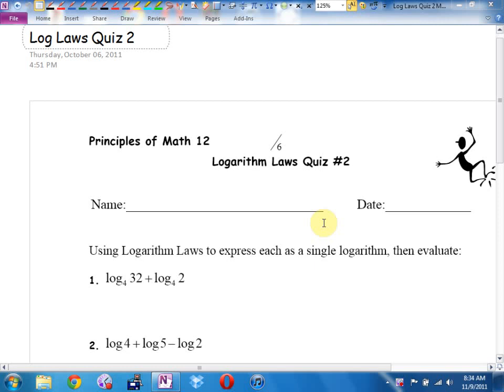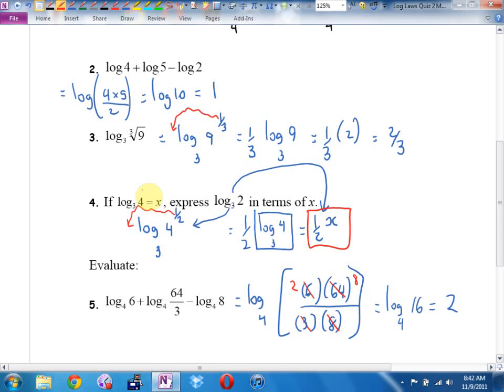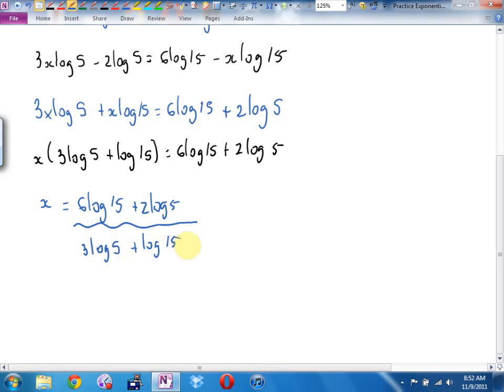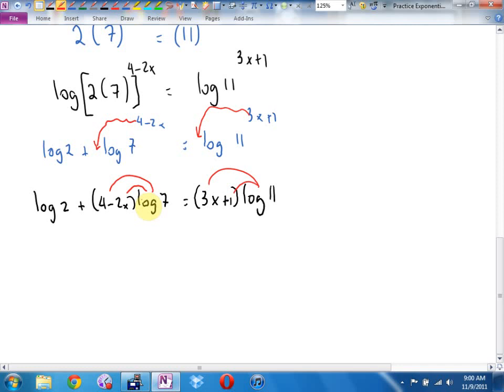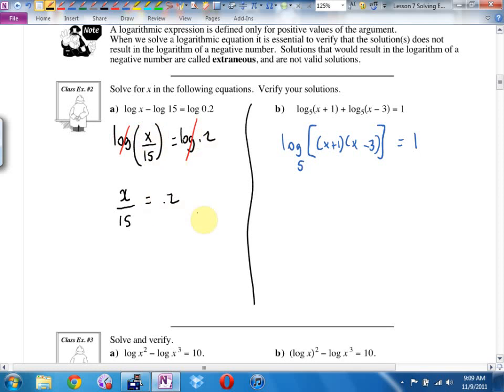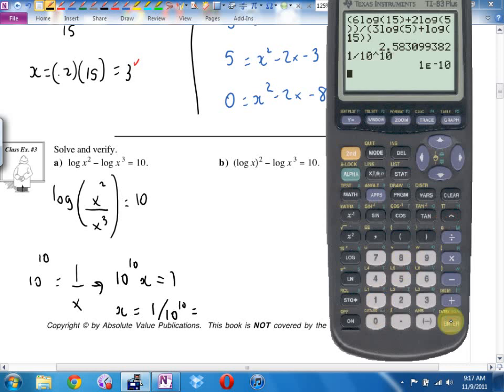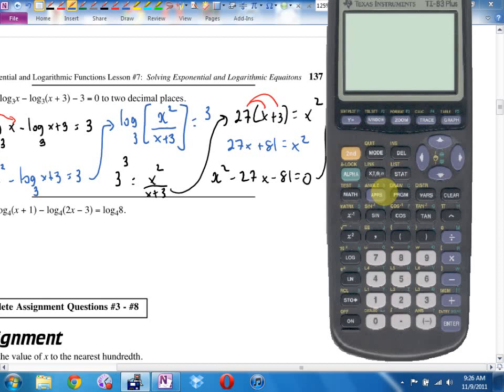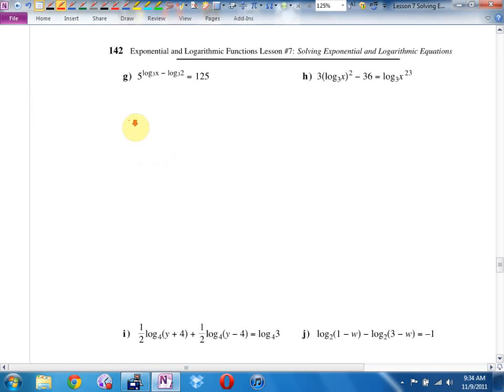Math 11 U2L7 Part 2 Solving Log Equations